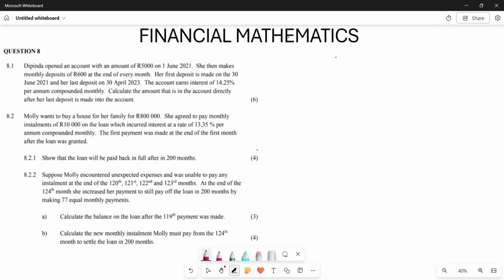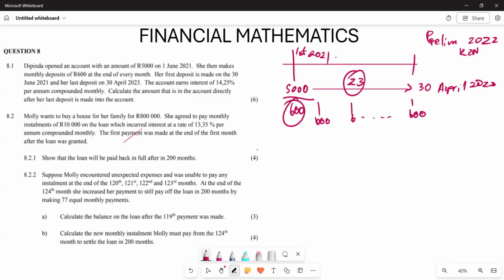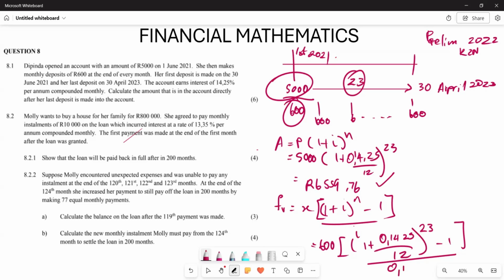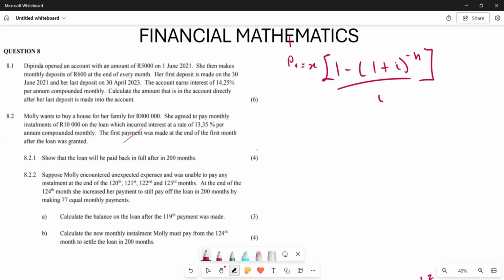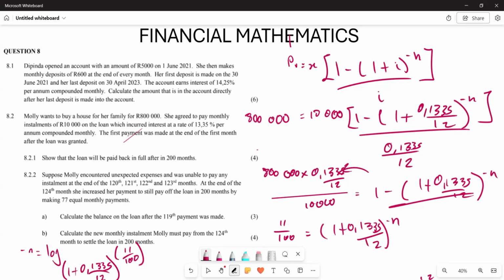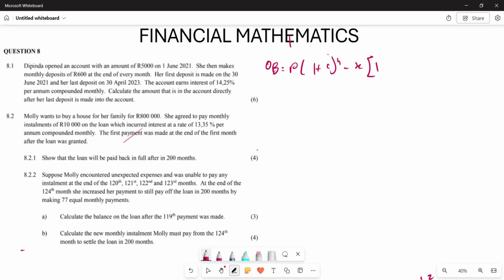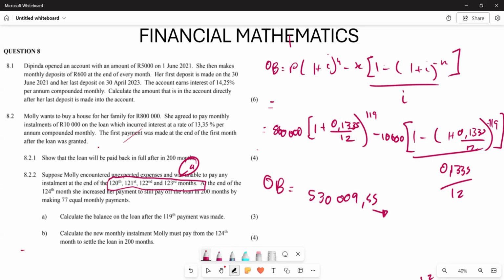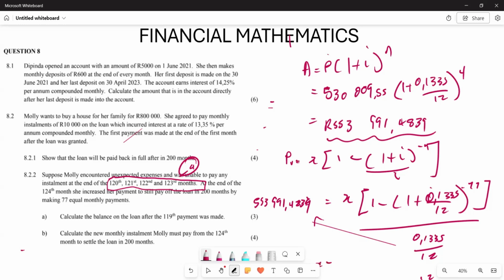GRADE 12 FINANCIAL MATHEMATICS| PAST EXAM QUESTION| PRELIM 2022 KZN P1